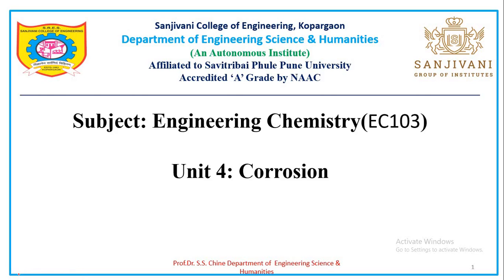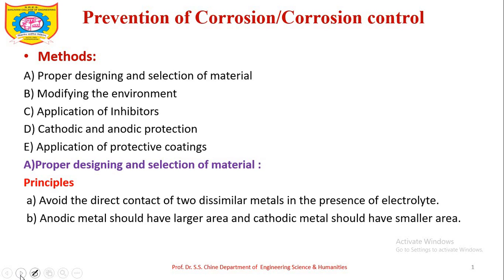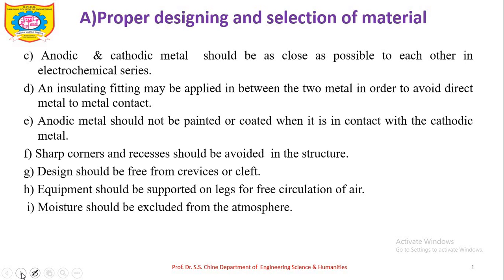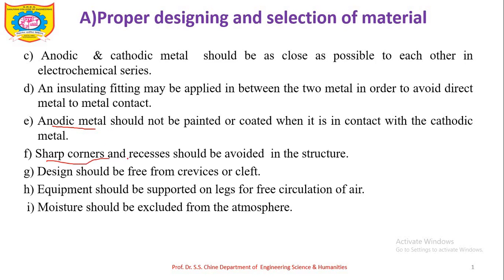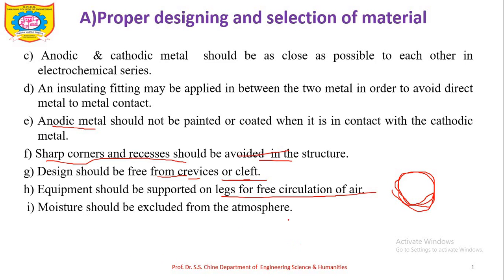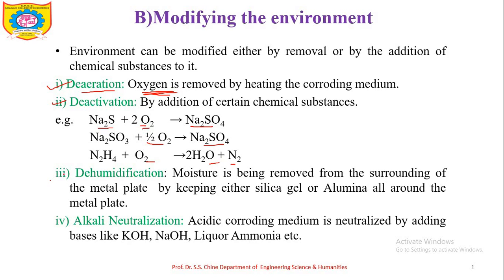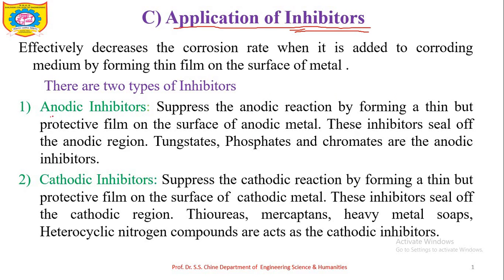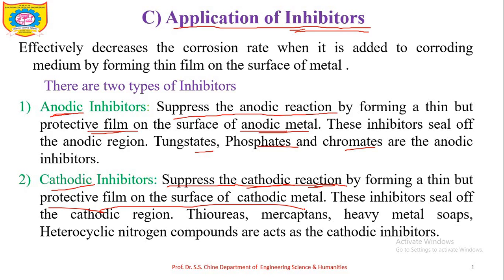Unit 4 L5